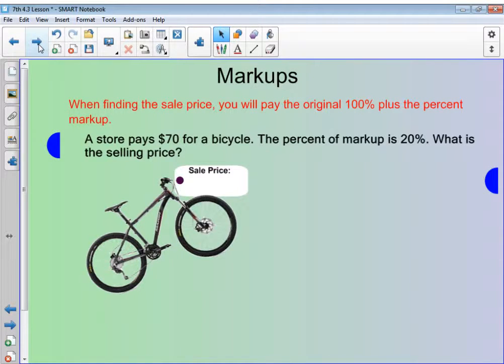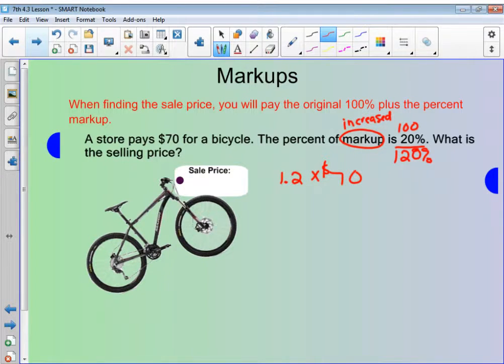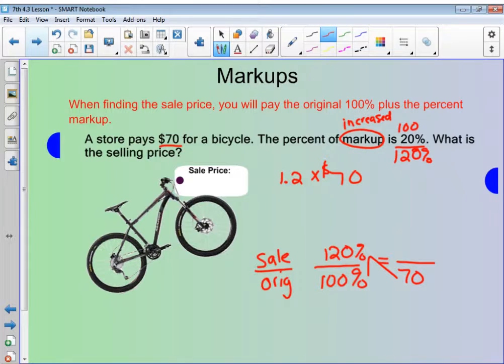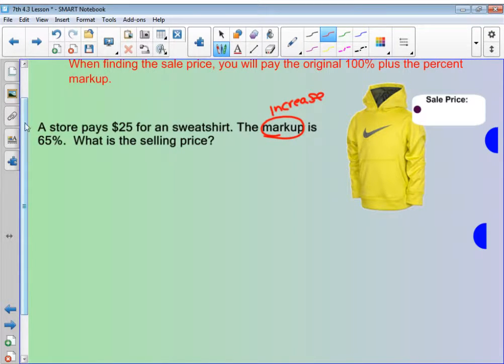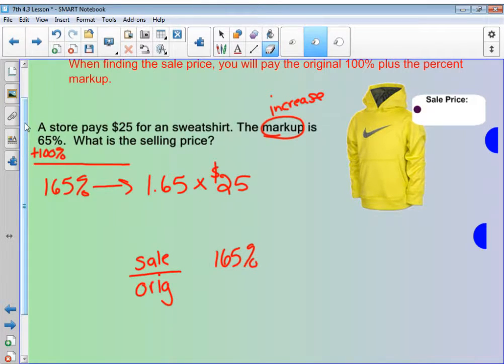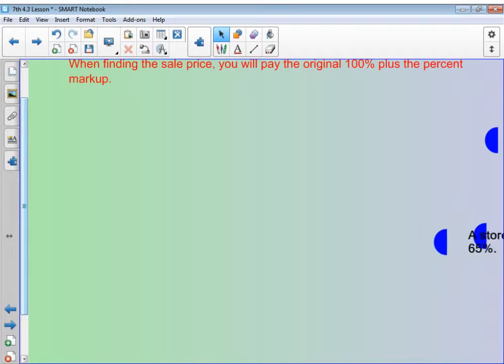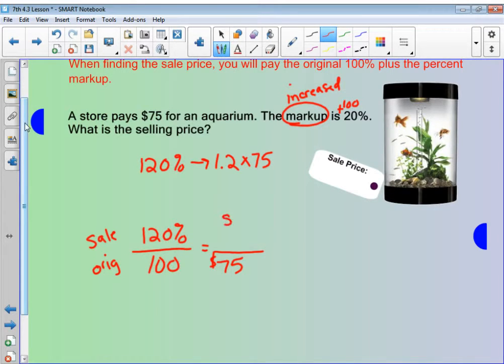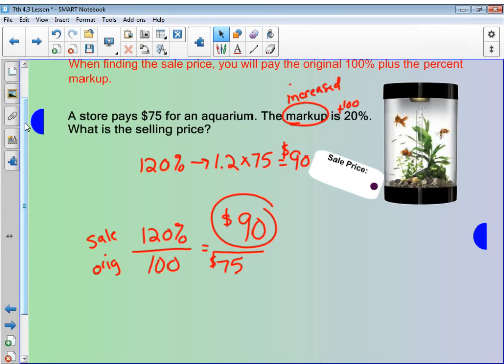7th 6.6 Lesson Markups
In this lesson you will continue to work to find discount and markups as well as original costs of items that were discounted or marked up.